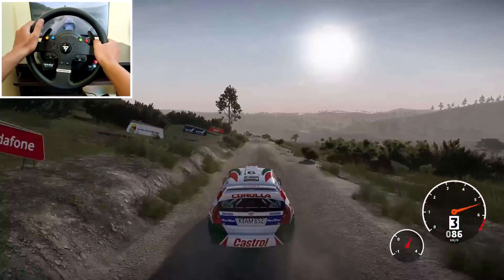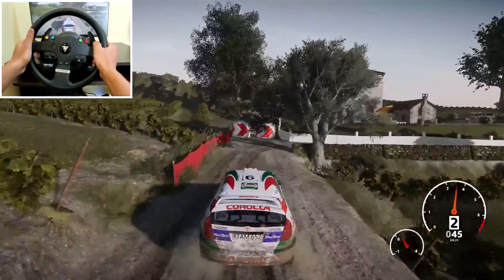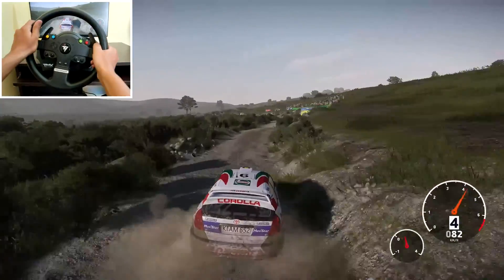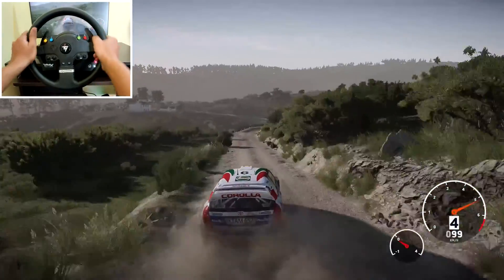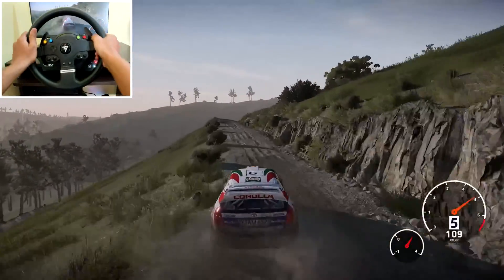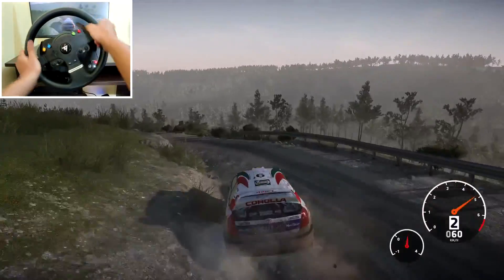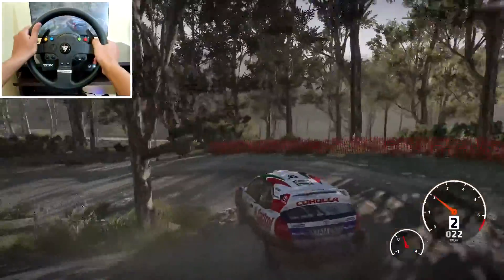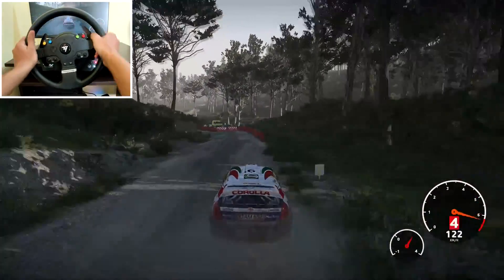Toyota Corolla 1999 - WRC 10 Portugal | Thrustmaster TMX Pro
Game: WRC 10, Xbox One
Setup: Thrustmaster TMX Pro

Having Fun With a Toyota Corolla  in WRC 10 Portugal rally  Using a Thrustmaster tmx pro Wheel Setup.

Wheel input
Suspension - 85
Steering Centre Force - 60
All driving assists are off.